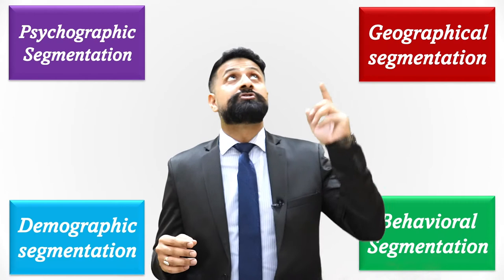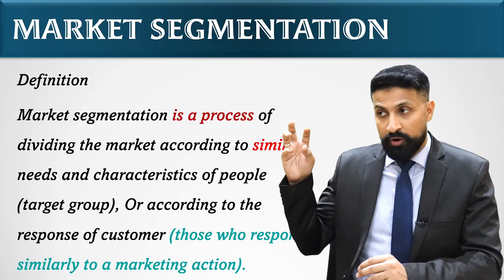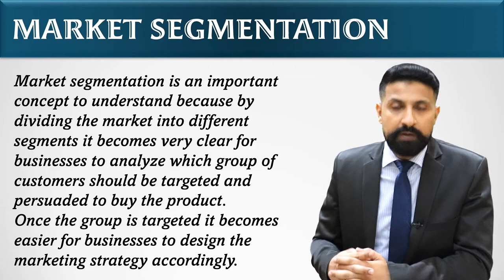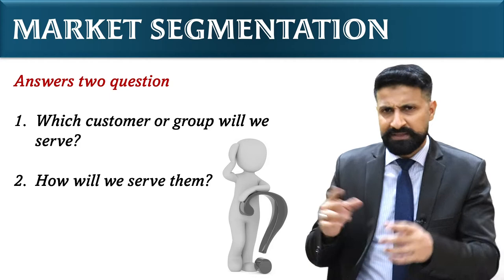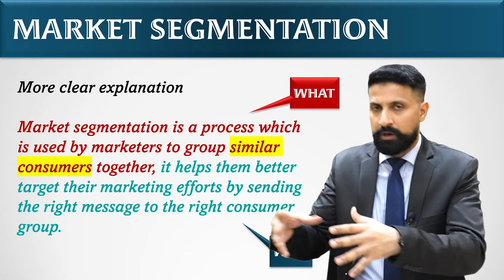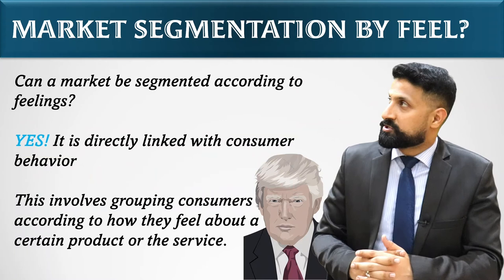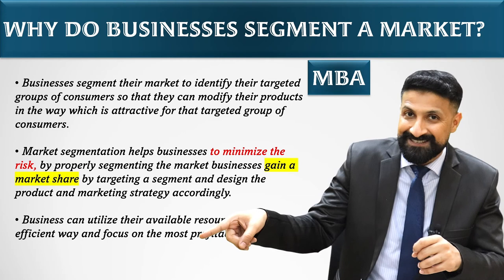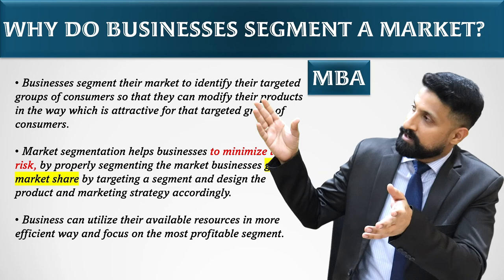Market Segmentation Lecture # 01 "IN ENGLISH LANGUAGE"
This lecture is on MARKET SEGMENTATION
The lecture is in the English language.
This is Lecture: 01 of Market segmentation

Lecture by an Expert Business Management and Economies Lecturer MR. SHAYAN SIDDIQUI
Video Timeline will be uploaded soon.

In this lecture, I discussed with you the following concepts…
1. What is Market segmentation
2. The basic idea of
      Demographic Segmentation
      Geographic Segmentation
      Psychographic segmentation
      Behavioral Segmentation
3. Definition of Market Segmentation
4. Why do businesses segment a market
5. Importance of market segmentation
6. How can a Market be segmented according to feelings
7. MBA level answer of Market Segmentation

Sir Shayan Siddiqui, an expert Business educationalist, economics teacher, and business consultant.
Areas of expertise are.
• Business Management
• Marketing
• Leadership
• Entrepreneurship
• Economics

Mr. Shayan is a founder of E. I. EDUCATORS, “Expert International Educators”, This is a platform for academic and professional development for both students and professionals. Where many other expert educators and trainers are working closely with Mr. Shayan to teach and train our upcoming generations as best as they can, and develop more entrepreneurs, impactful leaders, ethical marketers.

Mr. Shayan believes….
We need more entrepreneurs, leaders, ethical marketers, and above all human beings to lead our corporate world. We have prepared enough robots, who are the best employees in the organizations they are working in.